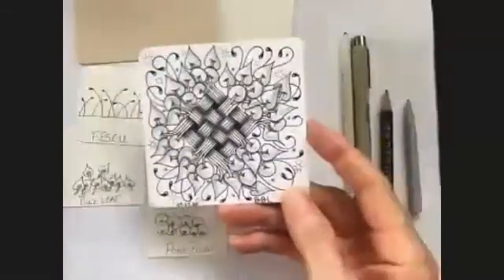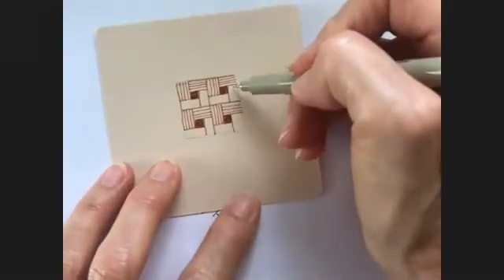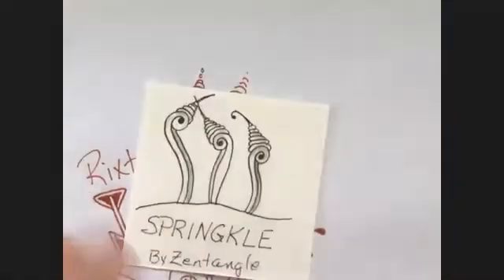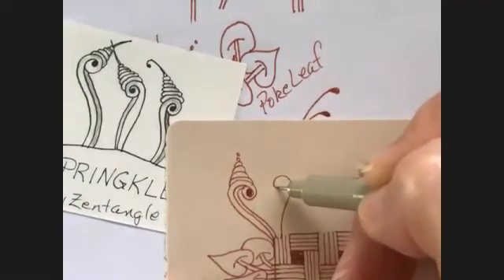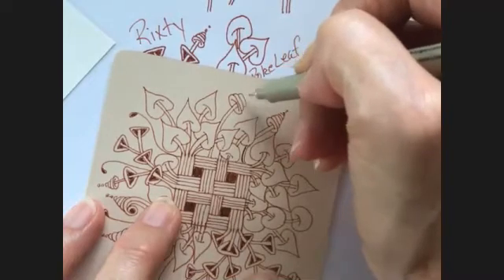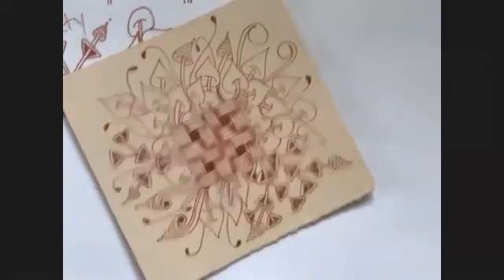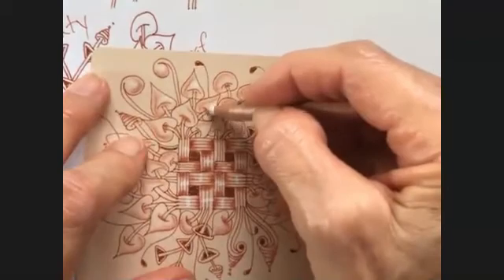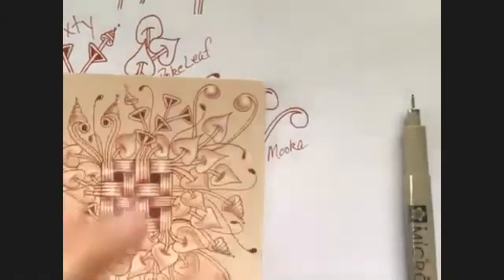Stoic Pattern with Organic Tangles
For this class, we learned the pattern Stoic by Zentangle®, Inc. which is also known as Twile by Lesley Scott-Gilliland.  Other patterns used were all by Zentangle, Inc.: Rixty, Poke Leaf, Poke Root, Fescu, Zinger, Springkle, and Mooka.
Basic supply list: any size tile, a Micron pen in your choice of colors, graphite pencil or a pastel chalk pencil in your choice of colors, and a tortillion.
This tile was inspired by a class that Maria Tovar, CZT (@Elultimotangle).  It was one of many free classes that were given during the beginning of the COVID-19 lockdown.
This video is solely the property of Barbara Langston, a Certified Zentangle Teacher acting with permission from Zentangle®, Inc., and may not be copied, recorded, or redistributed without the prior written consent of Barbara Langston, CZT and Zentangle, Inc. All Zentangle related trademarks are the sole and exclusive property of Zentangle, Inc., and may not be copied, recorded, reproduced or otherwise used without the express prior written consent of Zentangle, Inc. You may contact me at